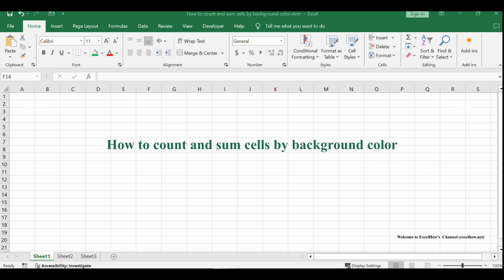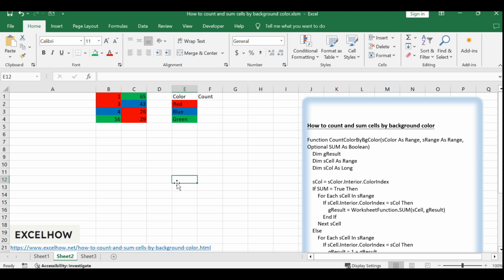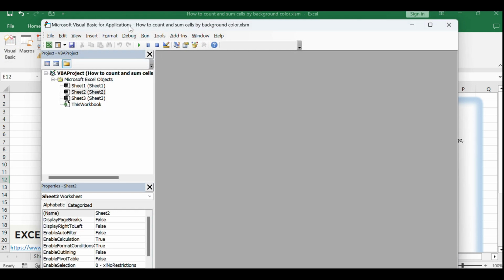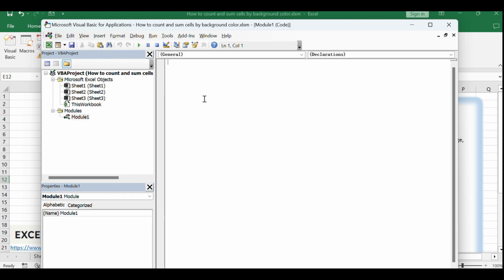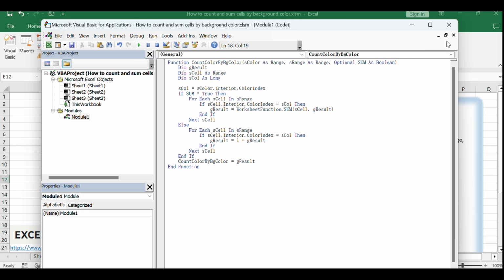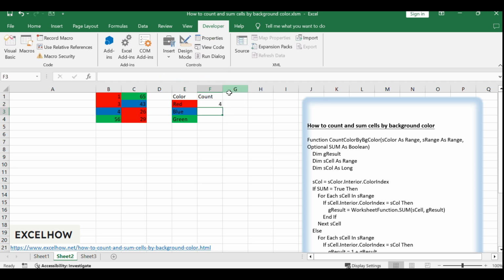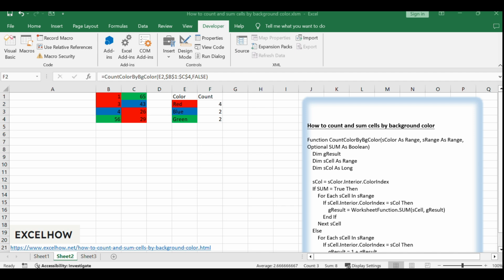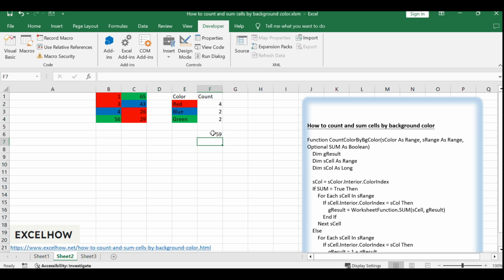How to count and sum cells by background color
This Excel video tutorial will show you how to count and sum cells based on their background color in Excel. We'll explore a VBA solution that empowers you to analyze data visually, even when Excel's standard functions can't.

You can read more about it here( or get VBA code or formula)